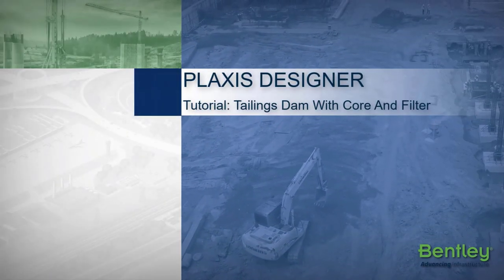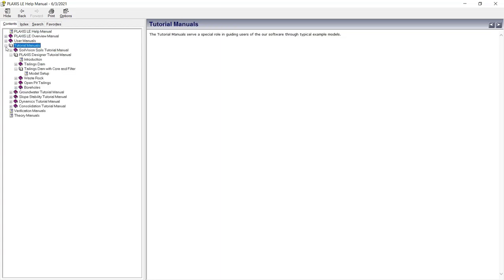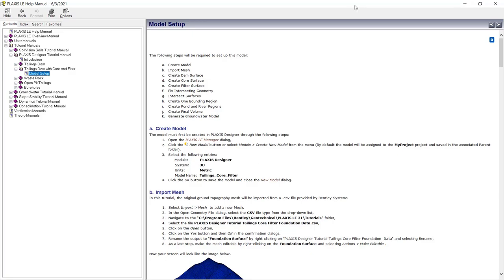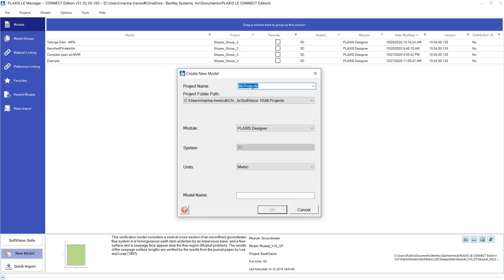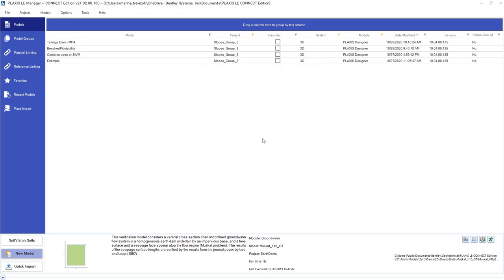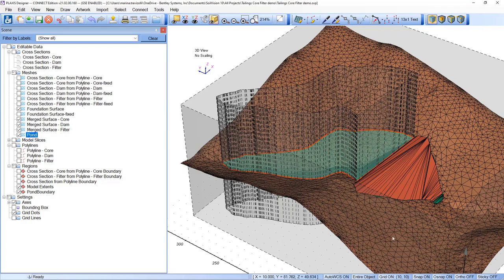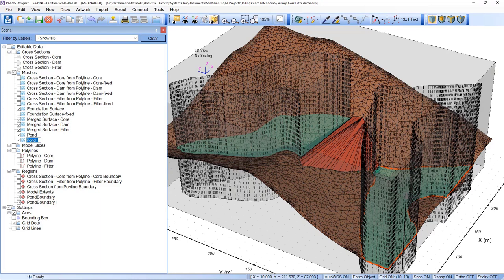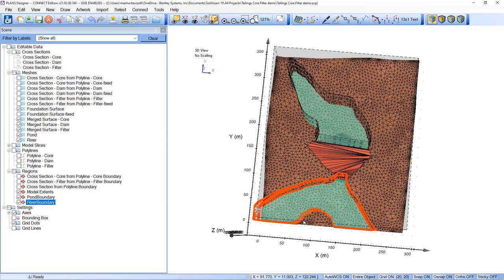Tutorial - Tailings Dam with Core - Getting started with PLAXIS Designer (10/11)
"This video covers a tutorial of creating geometry for a 3D tailings dam including a core and a filter.

This is the video 10/11 of the training [Unit 4] Getting started with PLAXIS Designer.
PLAXIS Designer is complementary to the PLAXIS LE software."